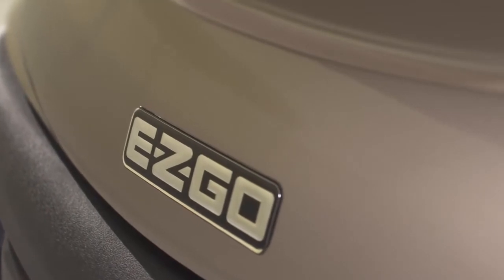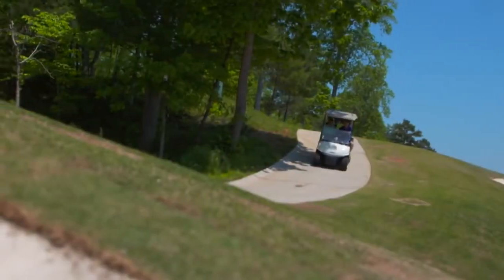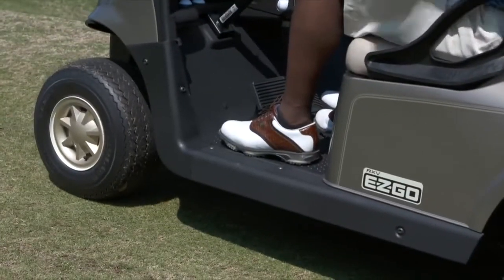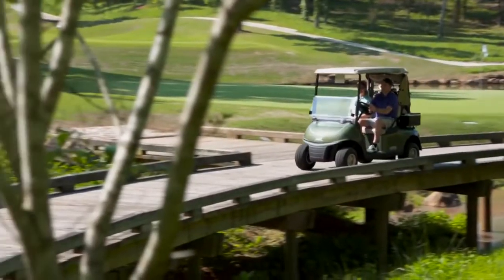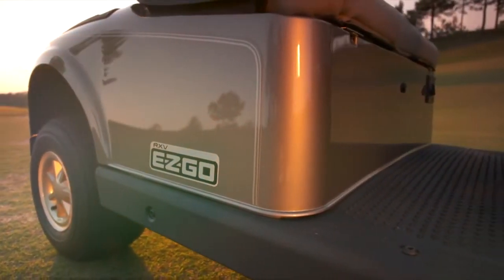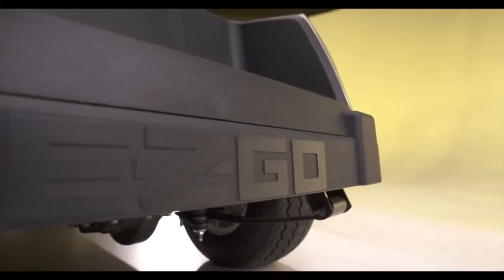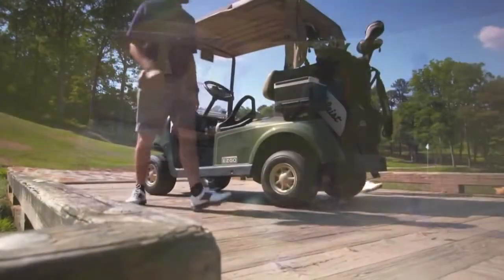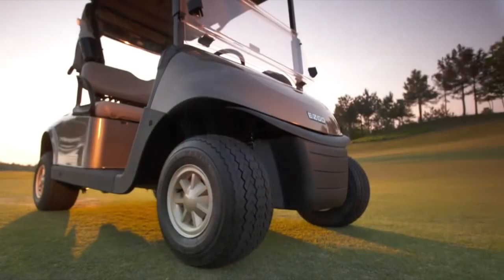Mobil Golf E Z GO Freedom RXV